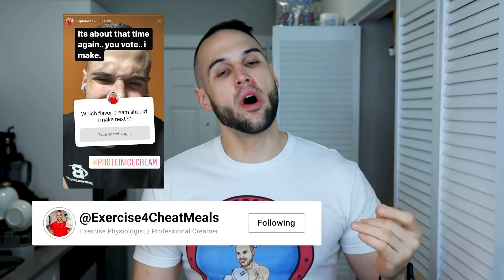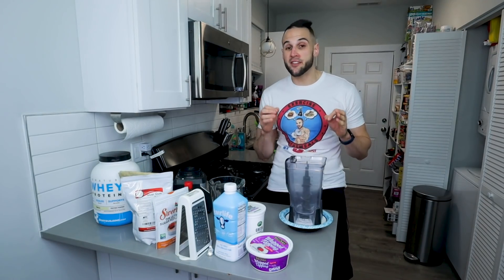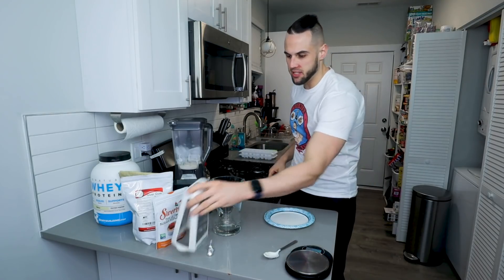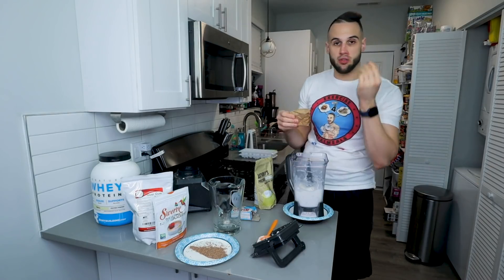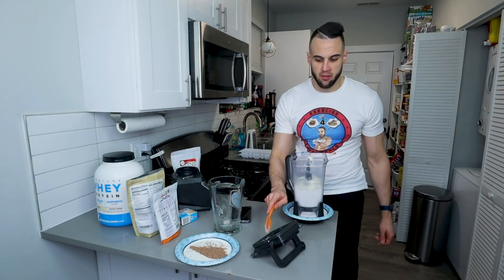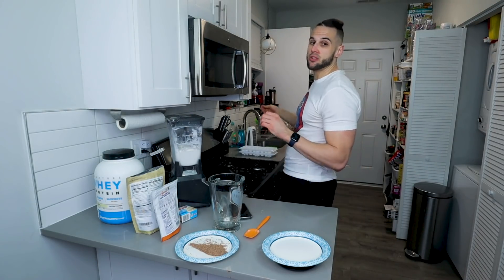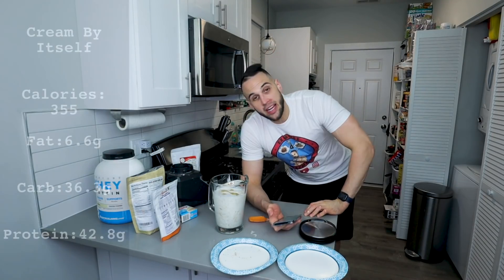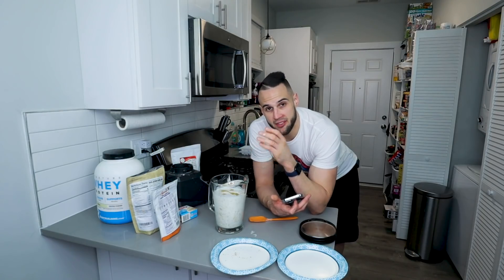Cookie Dough Protein Ice Cream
You voted, Chocolate Chip Cookie Dough Protein Ice Cream or Anabolic Cookie Dough Ice Cream was the winner. This Low Calorie Cookie Dough Ice Cream is made with REAL edible Cookie dough bites.

Product links!
Scale (.1)
Ninja Blender
Swerve 3 Pack
Swerve Granular Sugar
Swerve Brown Sugar
Pure Vanilla Extract
Light Butter
Mini Chocolate Chips